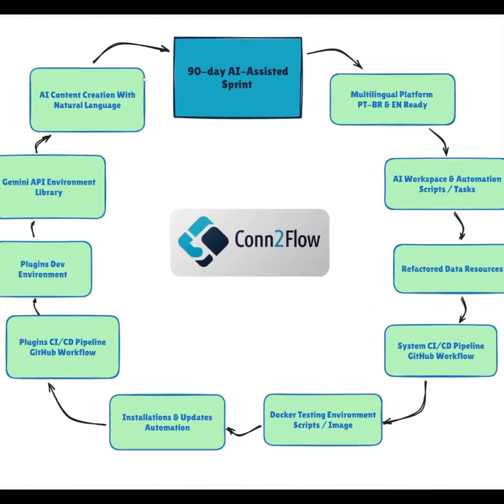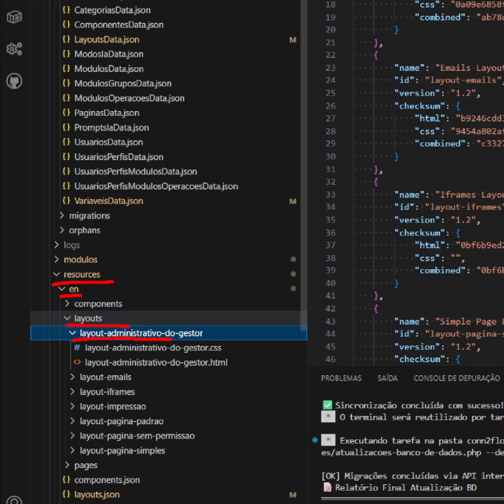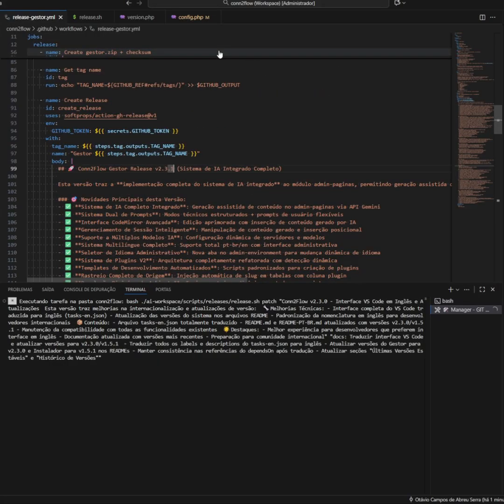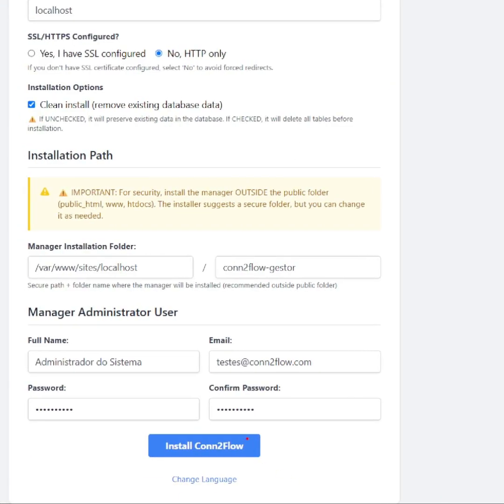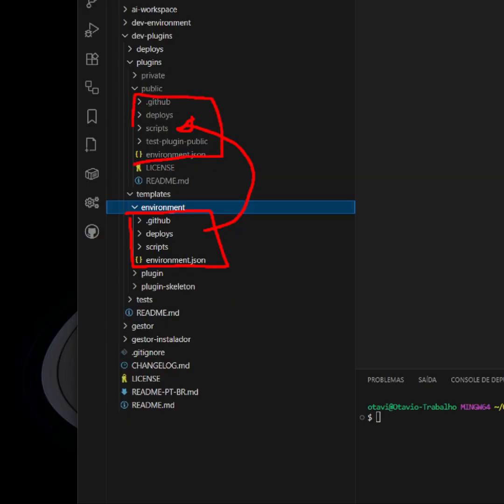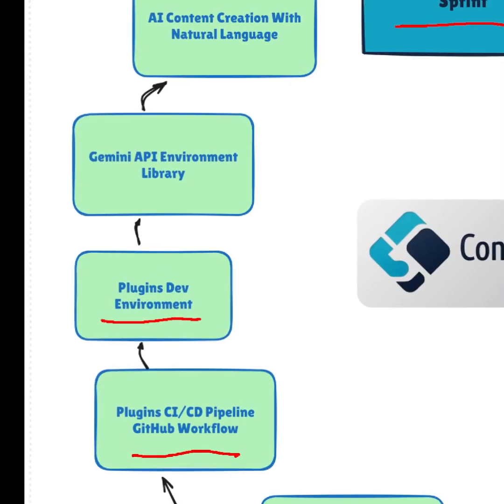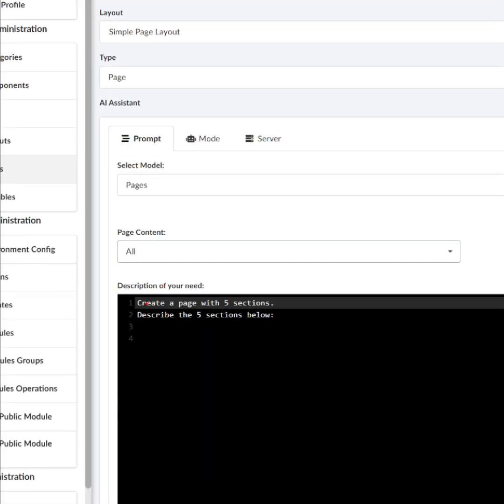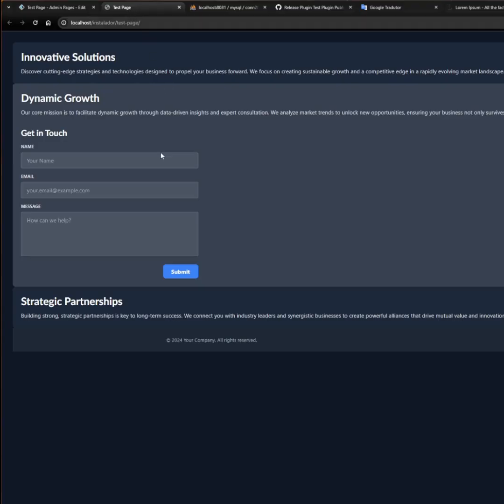How I Built an AI-Powered CMS in 90 Days: A Conn2Flow Case Study (Vibe Coding in Action)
Welcome to a deep dive into 90 days of intense, AI-assisted development! 🚀 In this video, I, Otávio Serra, walk you through the incredible transformation of the Conn2Flow open-source project, culminating in our first "complete" base version (v2.3.0).

See how we evolved from a legacy system into a modern, automated, and AI-powered ecosystem, built in close collaboration with AI tools like Google's Gemini and GitHub Copilot.

IN THIS VIDEO, YOU'LL SEE A LIVE DEMO OF:

➡️ A Multilingual Platform: How Conn2Flow now supports both English and Portuguese, ready for any language.
➡️ AI-Powered Dev Environment: A look at the `ai-workspace`, `README` docs, and automated scripts (like GitHub Copilot Chat Modes and VS Code Tasks) that speed up development.
➡️ Modern Database Structure: How we moved from a single database file to versioned, file-based resources (HTML/CSS) managed by migrations and seeders.
➡️ Full CI/CD Pipeline: A complete, automated release system for the core CMS and plugins using GitHub Actions.
➡️ Docker Environment: How to spin up a complete, pre-configured development environment with a single command.
➡️ Automated Installer & Update System: A walkthrough of the user-friendly web installer and the one-click full system update feature.
➡️ V2 Plugin Framework: How developers can now build and deploy both private and public plugins with our new, robust framework.

AND THE GRAND FINALE:
➡️ Live "Vibe Coding" with Gemini! A full demonstration of our integrated AI assistant. See how we use natural language prompts to create, edit, and insert complex HTML/TailwindCSS sections directly into a live page, showing the true power of the Conn2Flow Starter pillar.

This is a practical showcase of the future of work and Human+AI collaboration!

LEARN MORE & GET INVOLVED:

🎬 English YouTube Channel: @Conn2Flow
🎬 Portuguese YouTube Channel: @Conn2Flow-BR